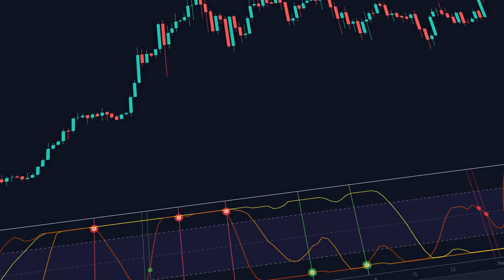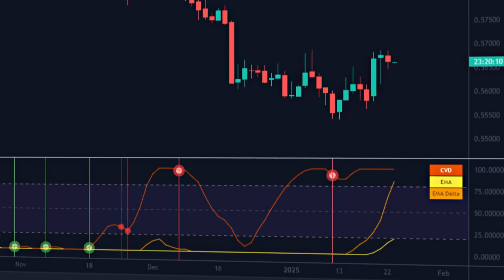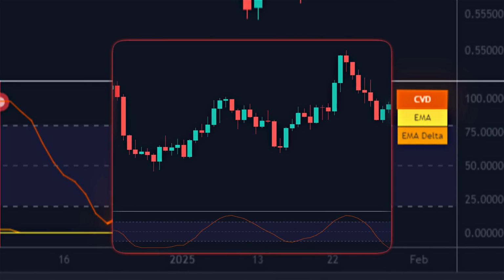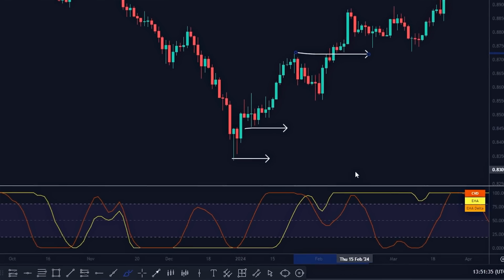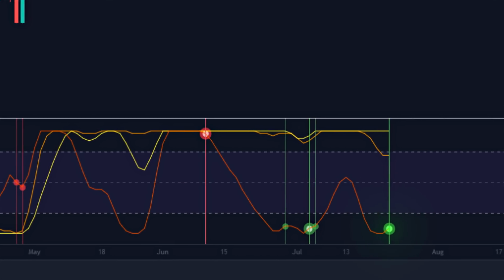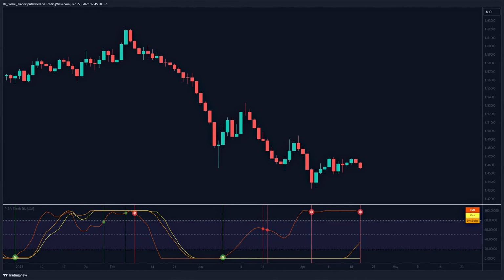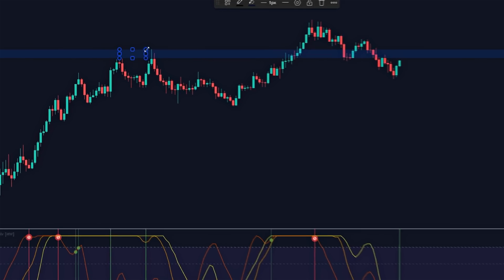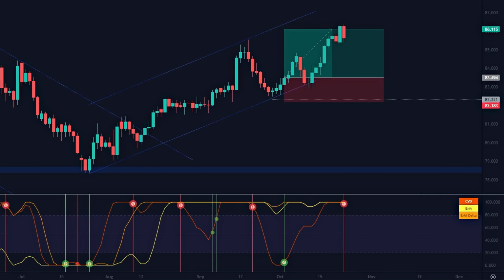Discover Customized CVD: An Indicator No One Knows About